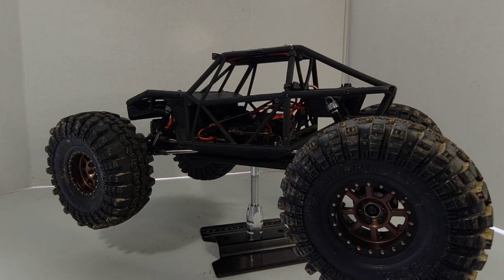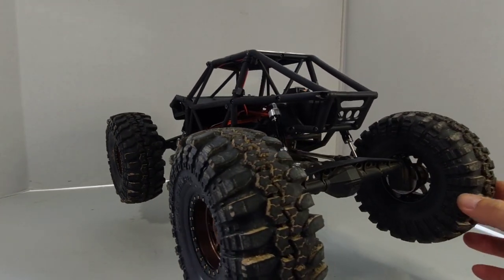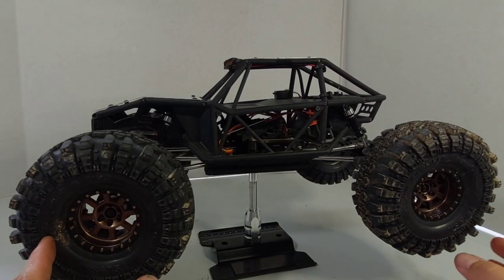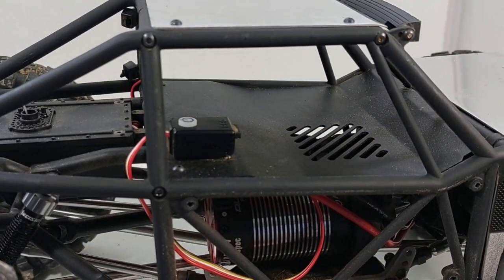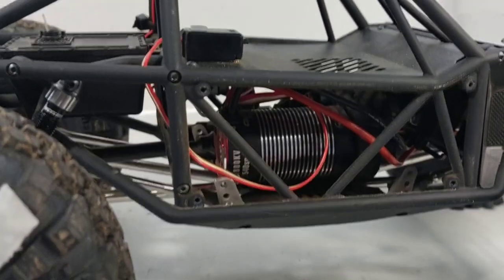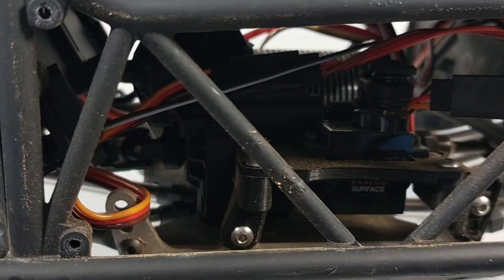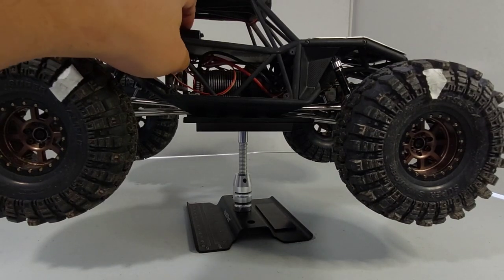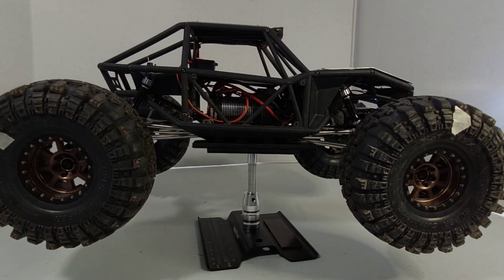Vanquish built Axial Capra.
Axial Capra with many Vanquish hop-up parts.

Parts list- full Vanquish and Incision parts in both axels, Vader skid, Incision links, Incision shocks, Fusion 1800kv motor, aluminum body panels, interior delete plate, Reefs Tripple 5, SSD assasins 2.2 wheels, Proline TSL Swampers G8  stock foams, SSD portal weights, Samix 8mm hexes.

Happy building!